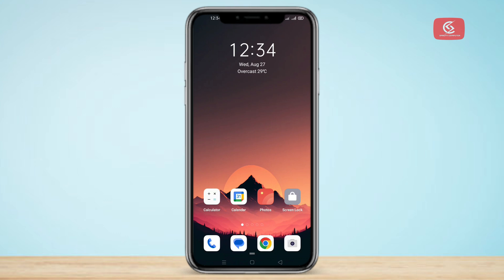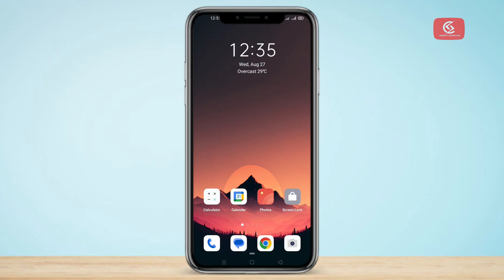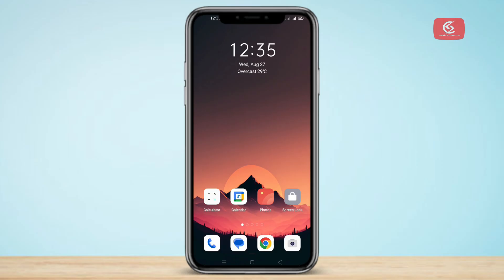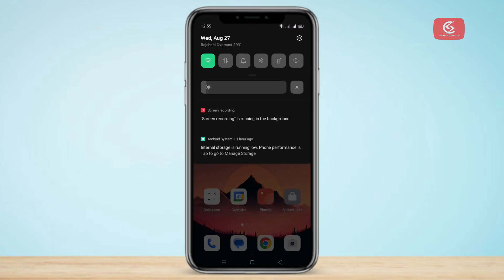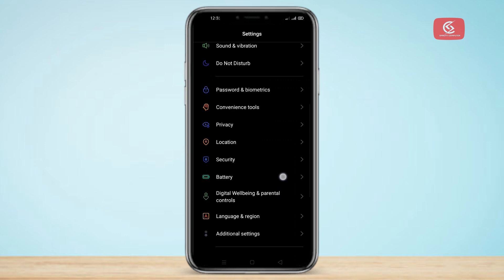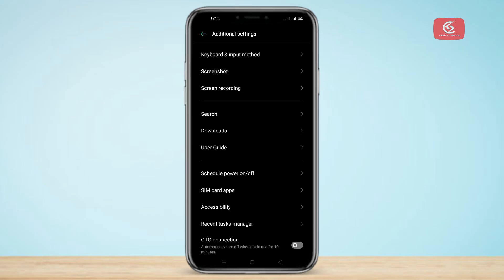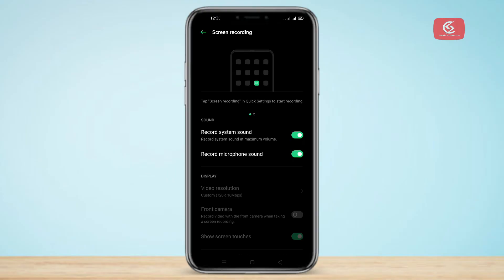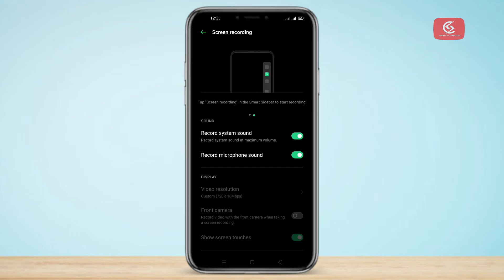How to Fix Screen Recorder Not Recording Audio on Android, No Sound on Screen Recording Android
in this video, I will show you how to fix Android screen recording but no audio solution. If you face this problem on your Android phone then this video will be helpful for you.